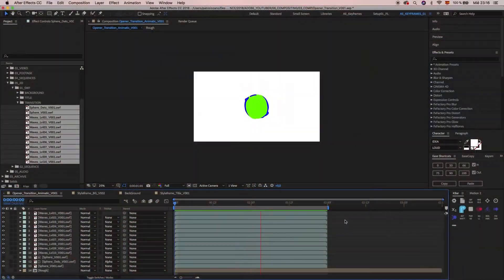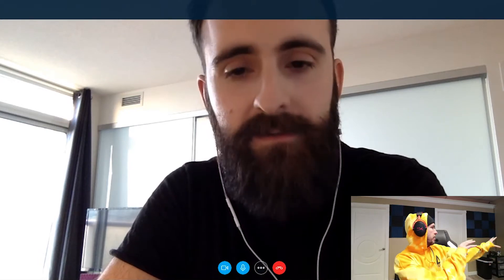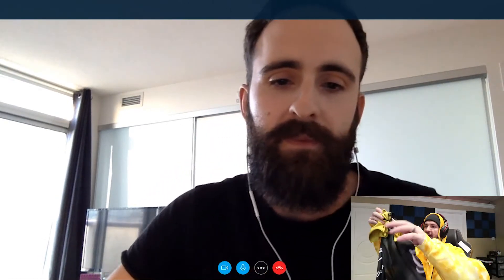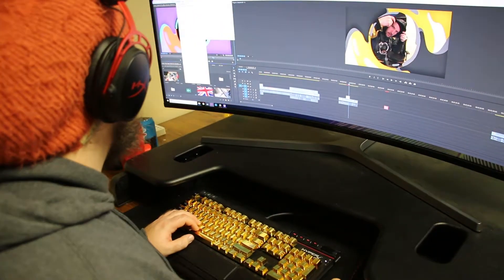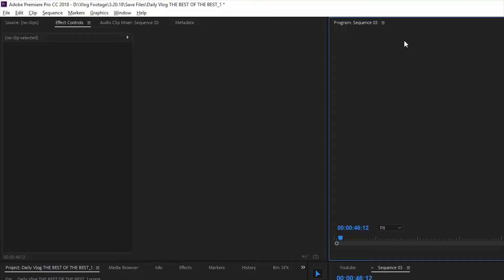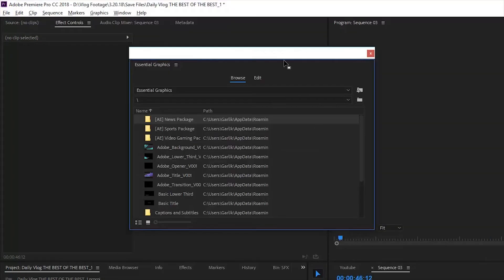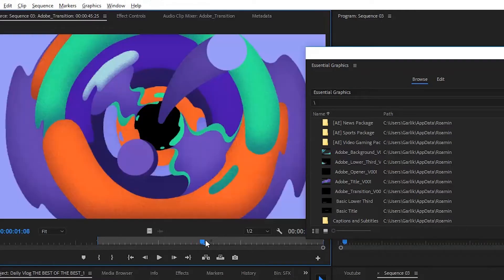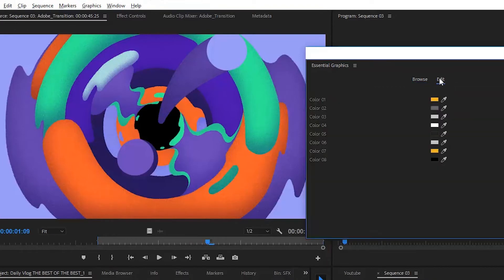Behind The Scenes with Shonduras and Pablo Lozano | Adobe Creative Cloud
Shonduras and Pablo Lozano produce an original set of motion graphic templates to stylize Shaun’s production from Romania.